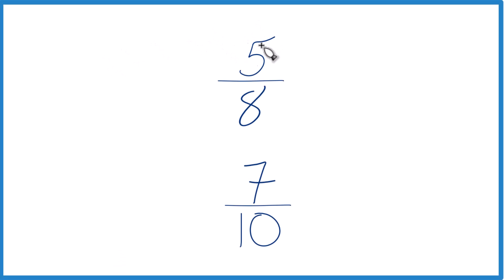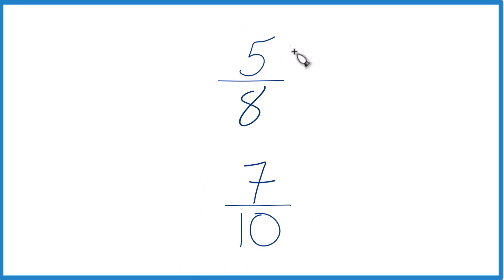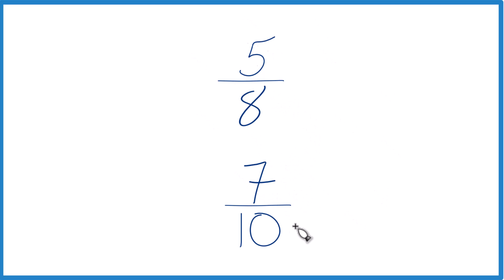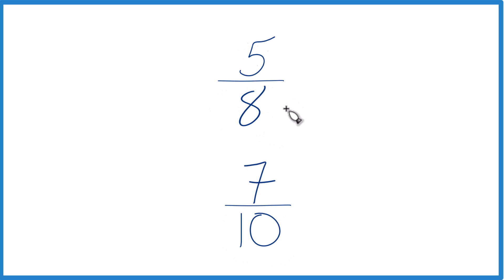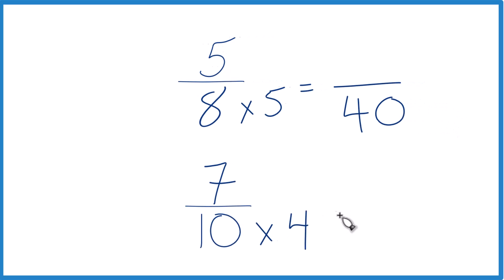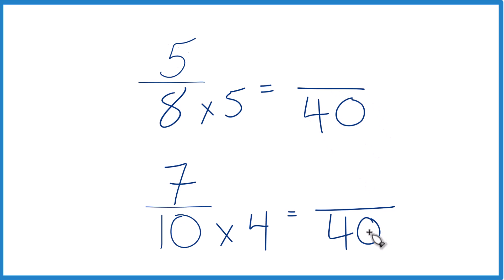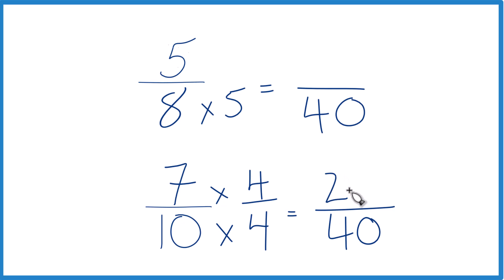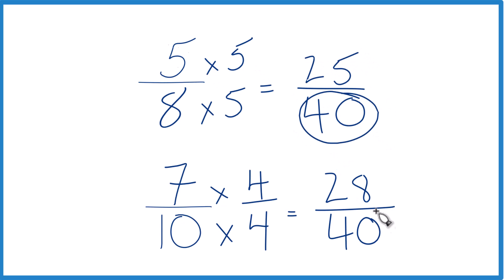Which fraction is greater, 5/8 or 7/10?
Second, we could also divide 5 by 8 and get 0.625. Then we divide 7 by 10 and get 0.7. This also allows us to see that 7/10 is a larger fraction than 5/8.